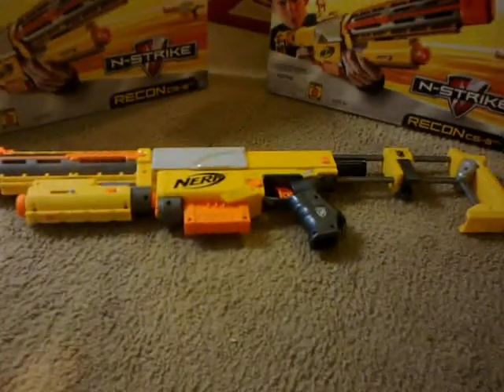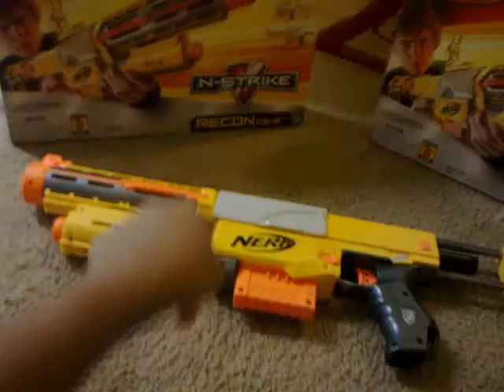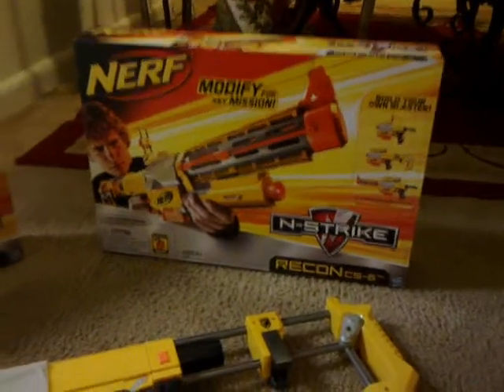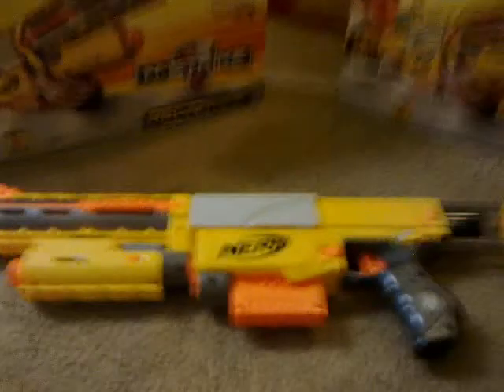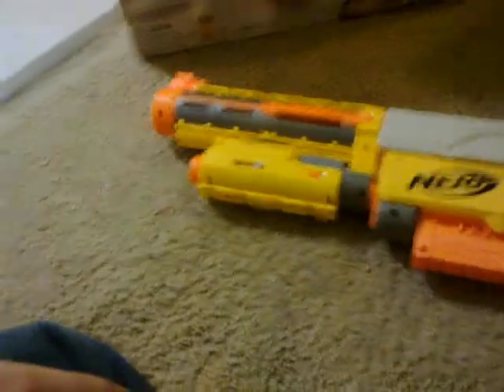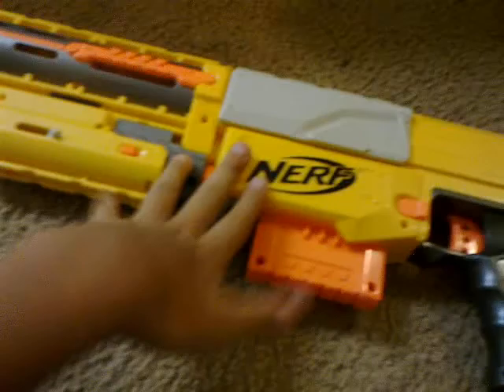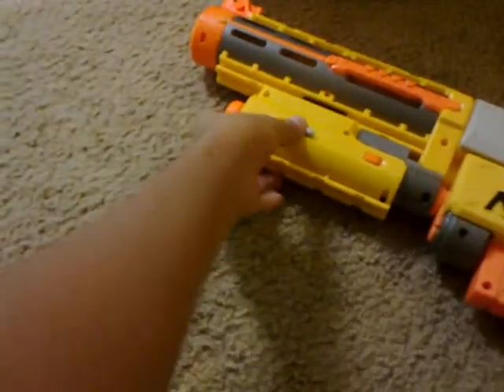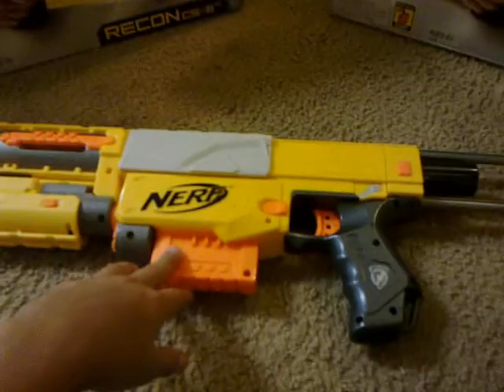NERF GUN GIVEAWAY!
RULES
2;LIKE/RATE
3;COMMENT SOMETHING COOL

THIS ENDS IN THREE DAY